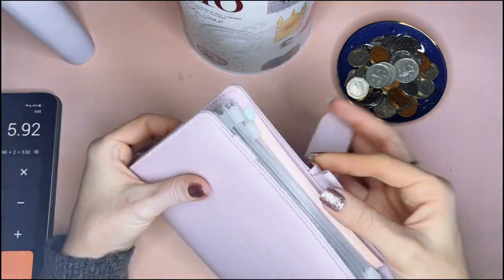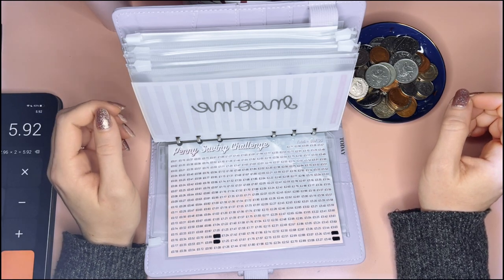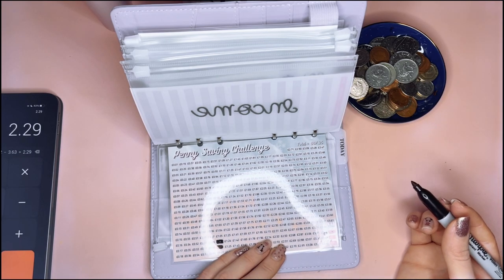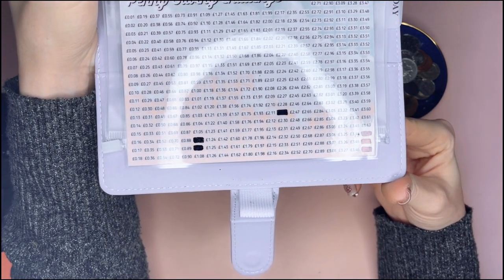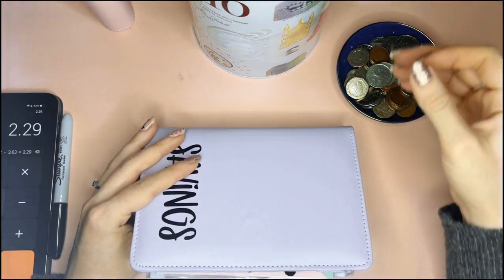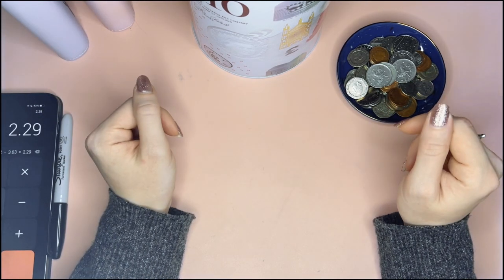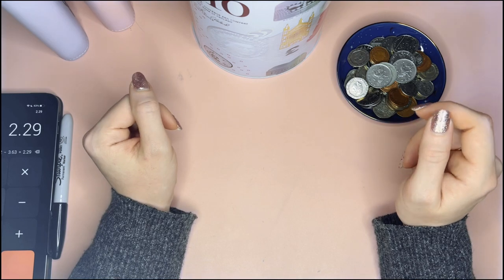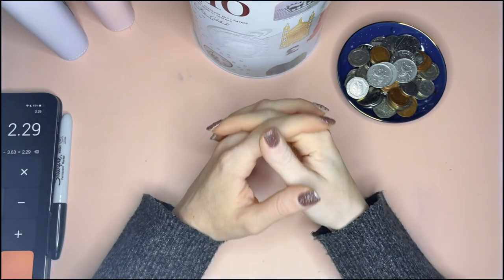PENNY SAVING CHALLENGE | Cash Envelope UK | UK Cash Stuffing | Budgeting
This is a nice little short one. Marking off my penny saving challenge for the end of December 2022. What challenges are you doing?

Have you tried Plum? It sets money aside automatically, meaning you might not notice how quickly it adds up. You can signup now for free!